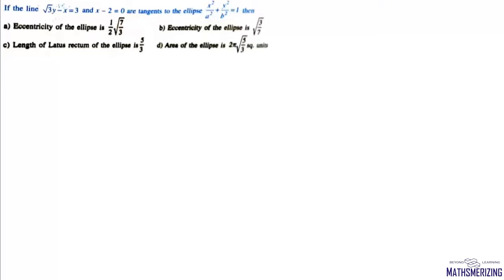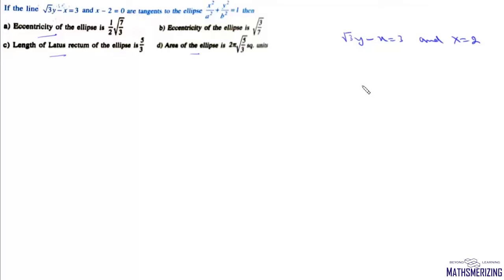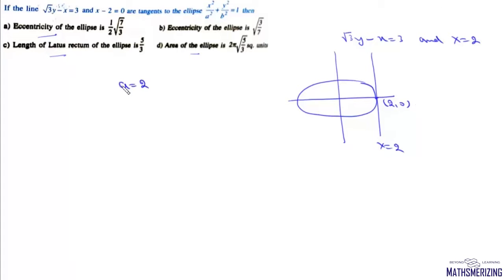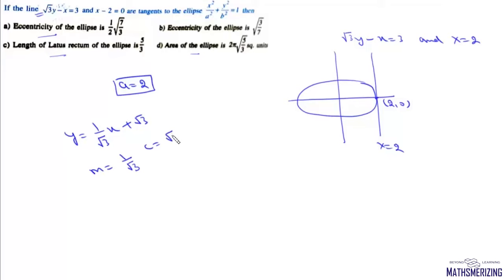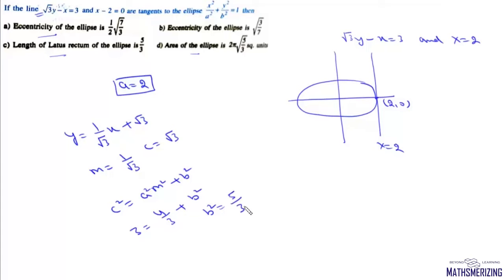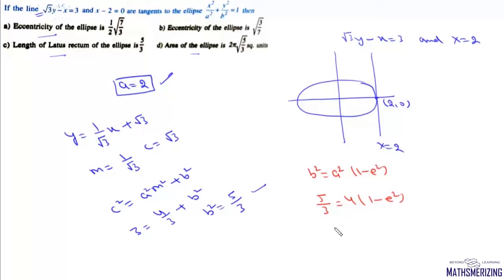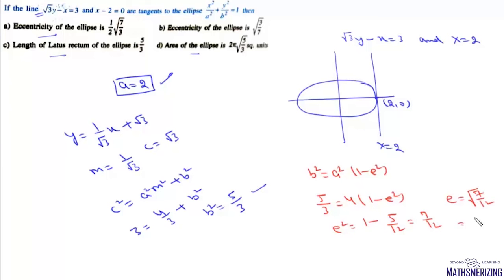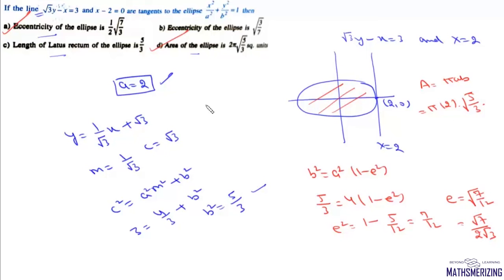If lines 3^1/2y-x=3 and x-2=0 are tangents to x^2/a^2+y^2/b^2=1 find eccentricity, area and length?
If the lines 3^1/2y-x=3 and x-2=0 are tangents to ellipse x^2/a^2+y^2/b^2=1 then find eccentricity, area and length of latus rectum?